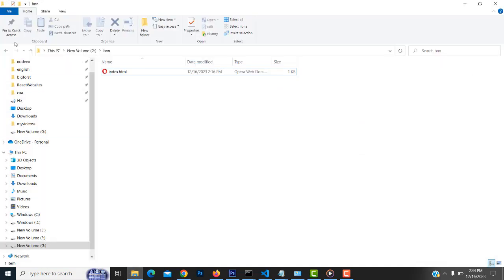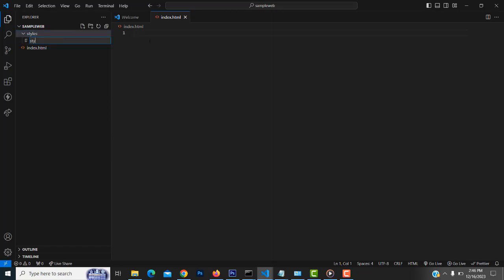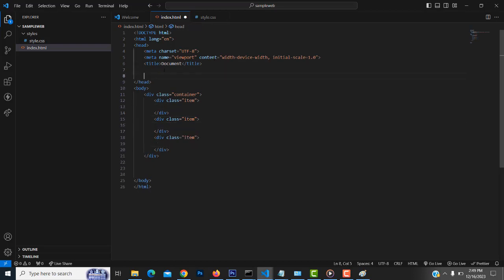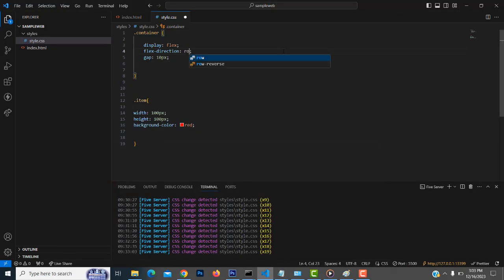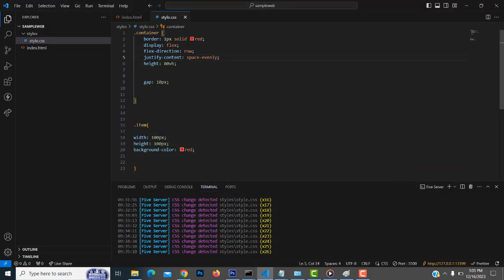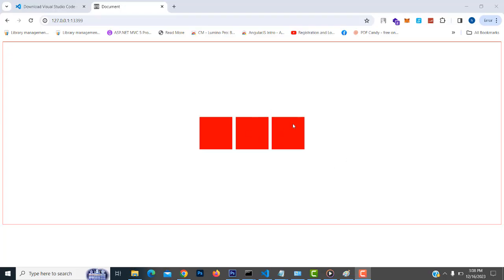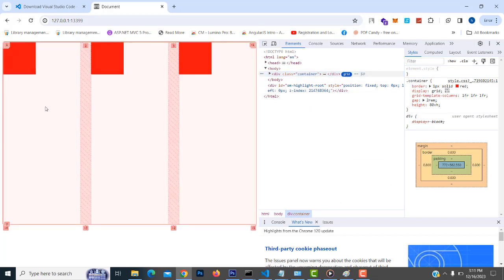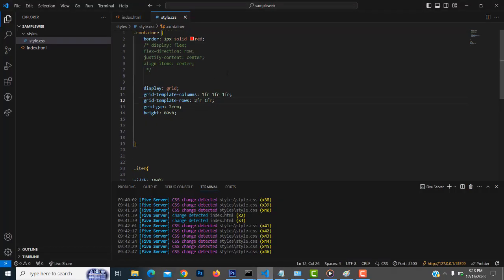Mastering Responsive Web Design: Creating a Dynamic Grid with Flexbox Techniques